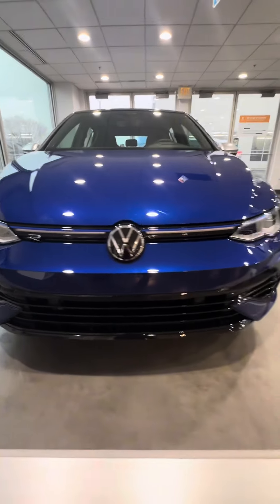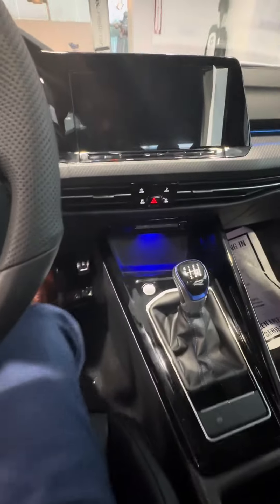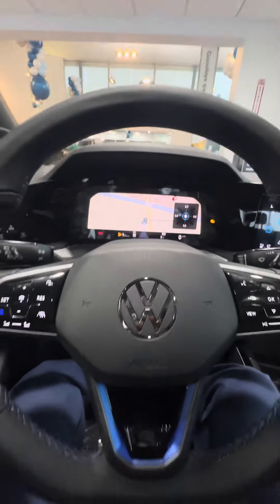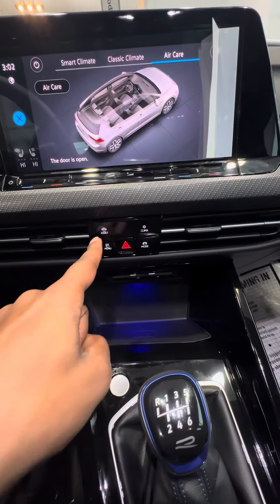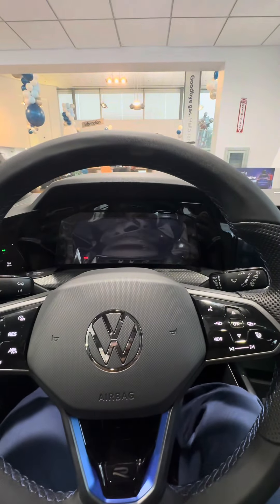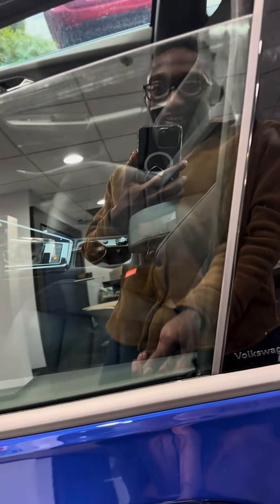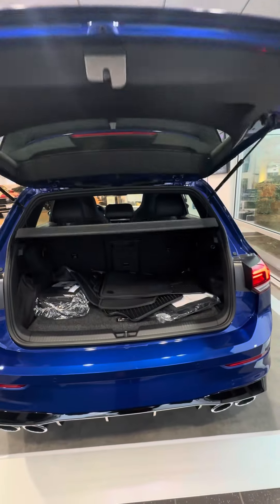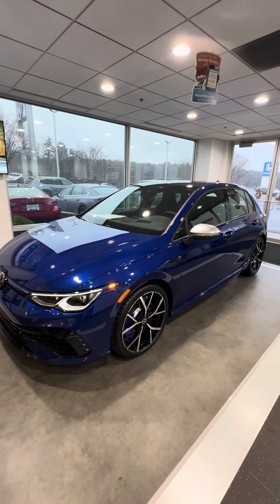2024 Volkswagen Golf R Review Pt 1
This is a full review of the 2024 Volkswagen golf R. Save the manuals. This is one of our favorite daily driver vehicles on the road today. This color is absolutely breath taking. Please let us know what you think about this vehicle. It is currently for sale.